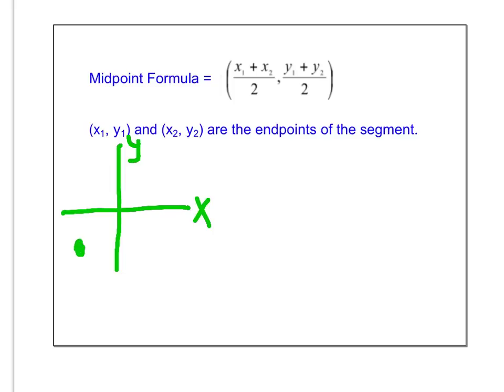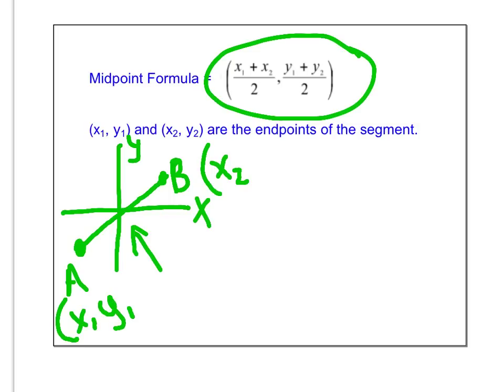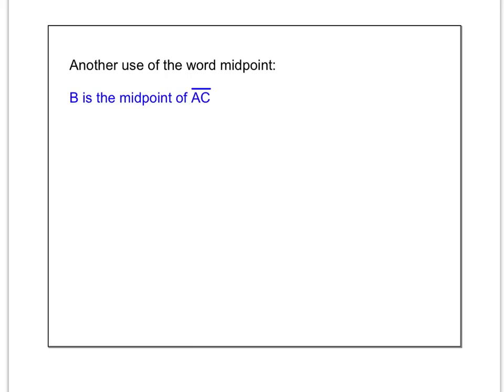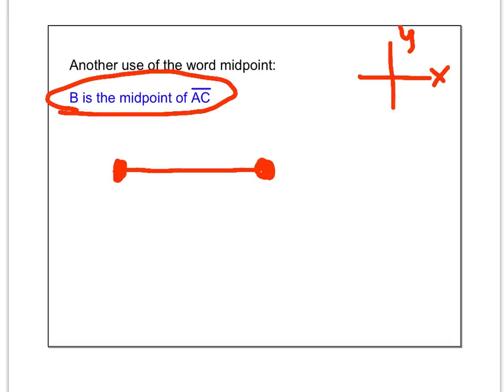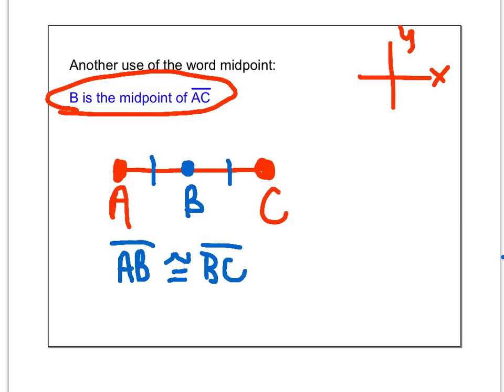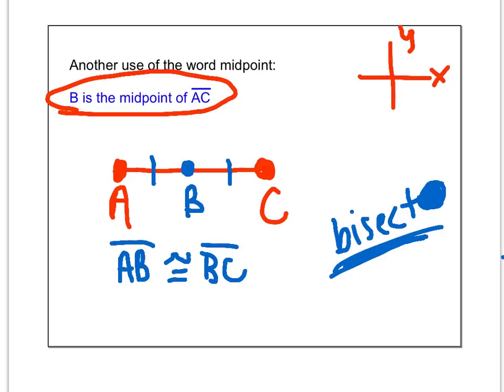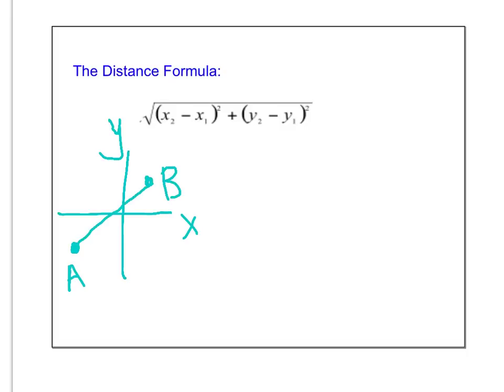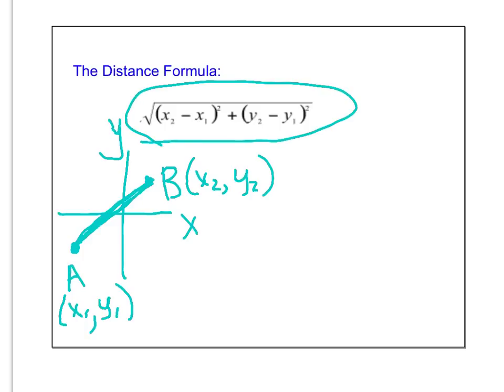Intro 1 3